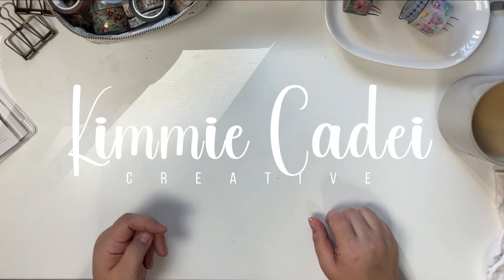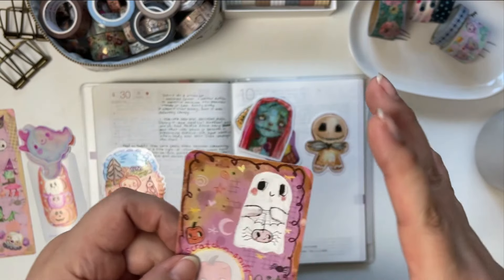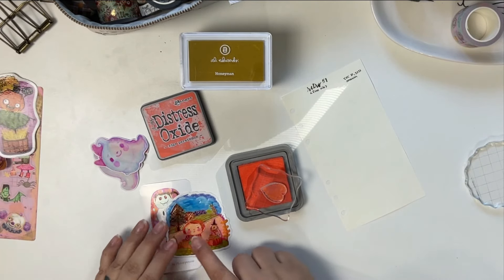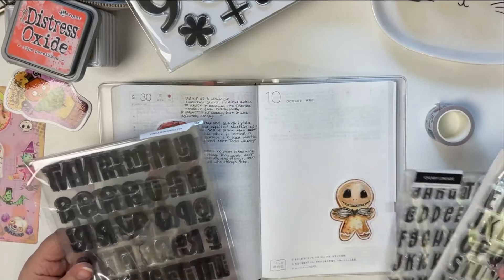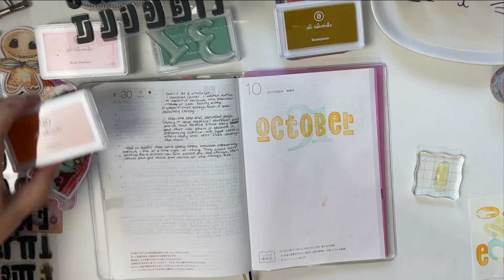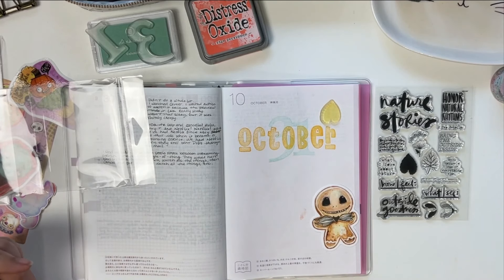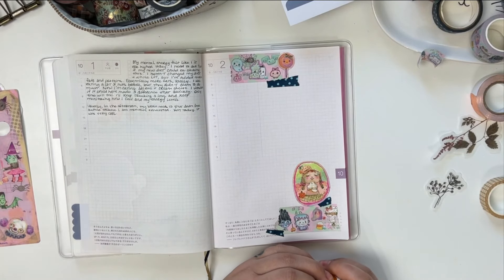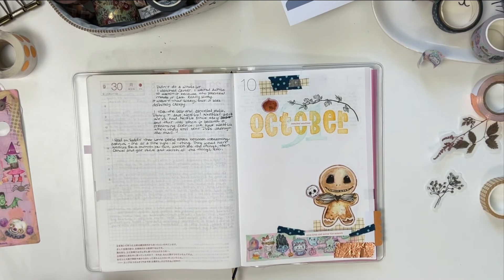October Dashboard in my Hobonichi | memory planning page set up | unboxing NeatStuffStickerClub 😍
Hey guys! Today I'm decorating the front page / dashboard for October A5 Hobonichi HON, which I use mostly as a memory keeping journal. I use stamps, stickers, and some fun washi. I’m also sort of unboxing my September subscription from Mindy Lacefield’s Neat Stuff Sticker Club.

Thanks so much for joining me today as I chatter on about this lovely hobby of ours. And please let me know down in the comments section if you enjoy these types of videos!

Have a great day and Happy October!

Inks used are from Ali Edwards. Her website describes them as "similar to pigment ink." I believe most pigment inks will work with Tomoe River Paper as long as we're careful and not too heavy handed.